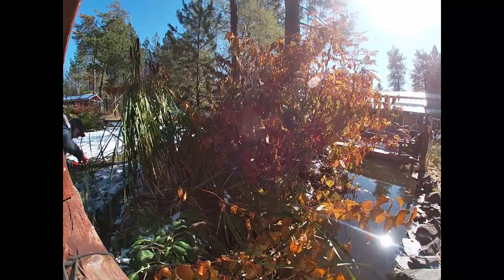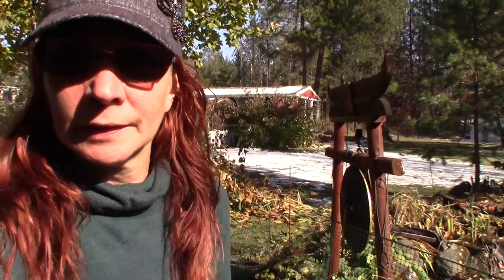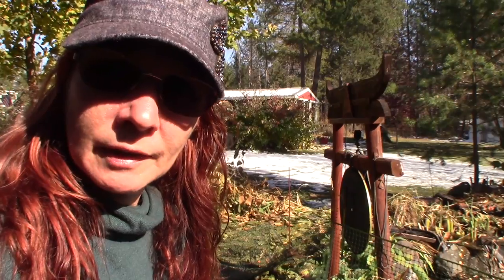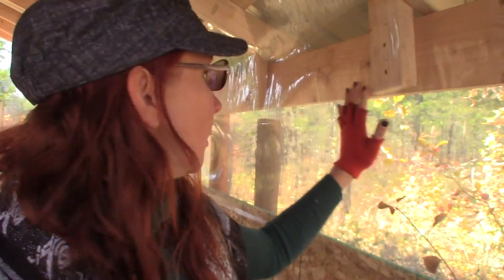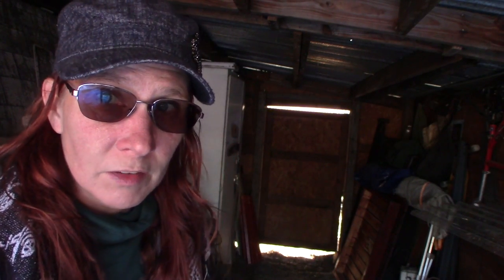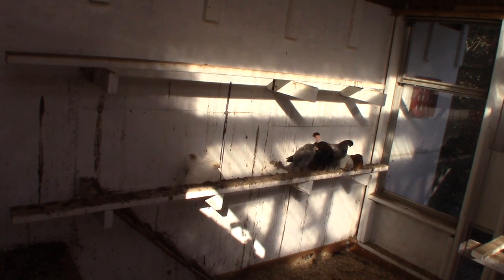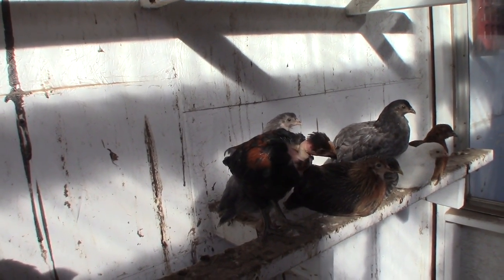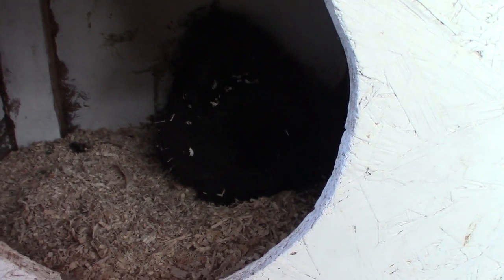Knot Weed Gone and 12 MORE 10/13/2019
Cleaning out the knot weed and Mama chicken shows us how many and what they look like